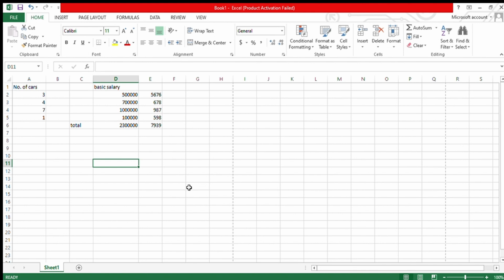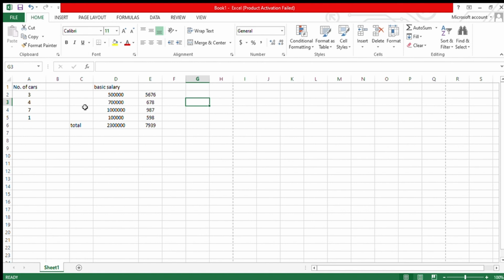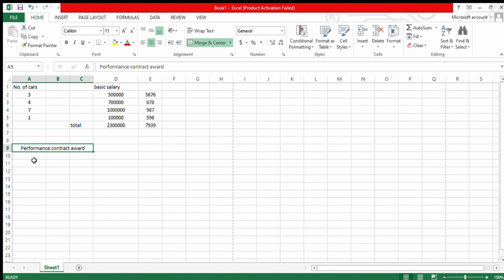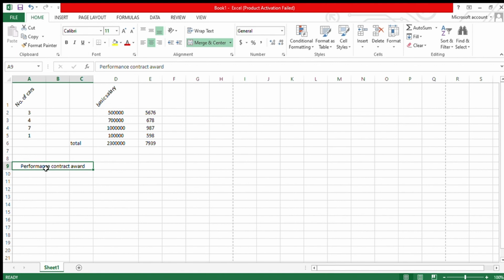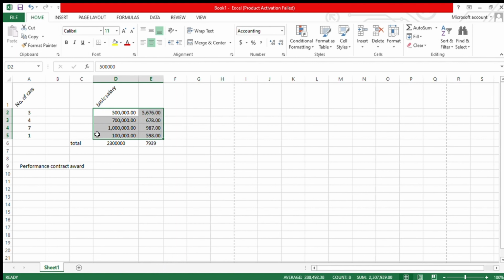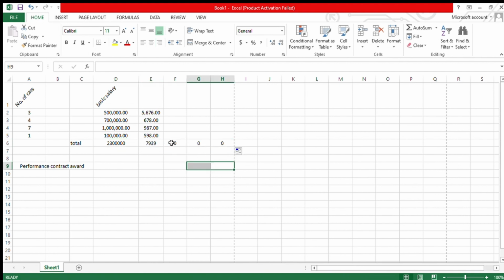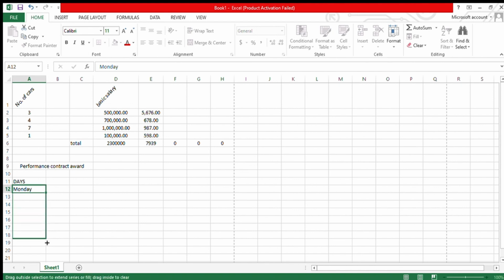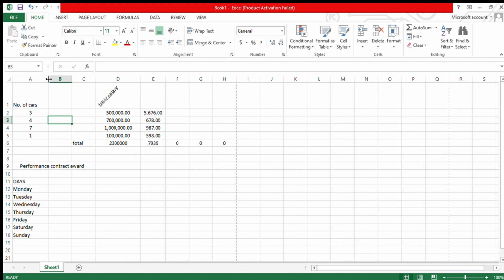Microsoft Excel part 3